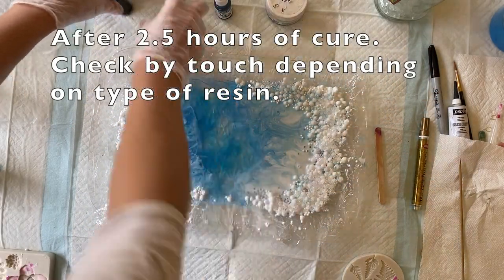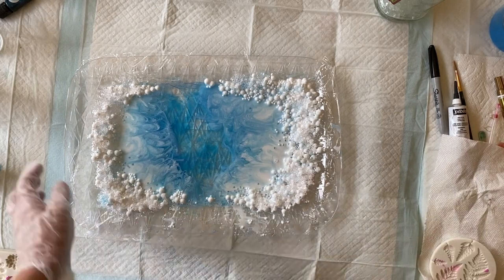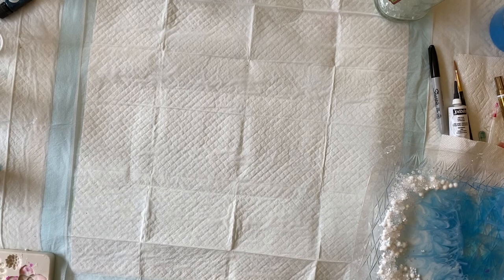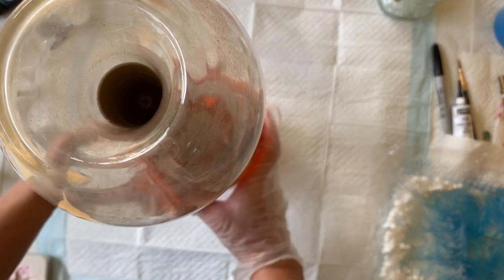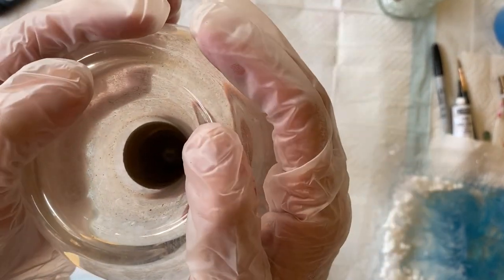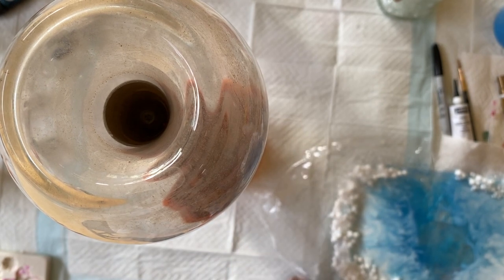(34) FROTHY WAVE RESIN Sculptural Bowl ~HOW TO~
Link to purchase my ART

See how I achieved this delicious Frothy Wave texture!

Materials used

~Faux Snow (purchased at Michaels)

~Acrylic Diamond Fillers
or
Ashland Fine Stone Granules (@ Michaels)

~ Jacquard Piñata Inks

~White Pigment:

~Mixing cups and popsicles:

~Heat gun:

~Nitrile Gloves:

~Video recording equipment:

(Thank you kindly for supporting this channel! This will allow me to deliver you all the tips and intricacies of the process. Be blessed!!!)

My styles vary from Metaphysical Spiritual Acrylic Paintings on Canvas to Abstract Pour ART! Please be sure to check my artworks available for sale in my SHOP
OTHER LINKS